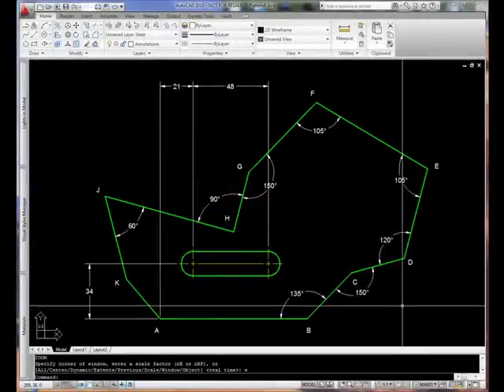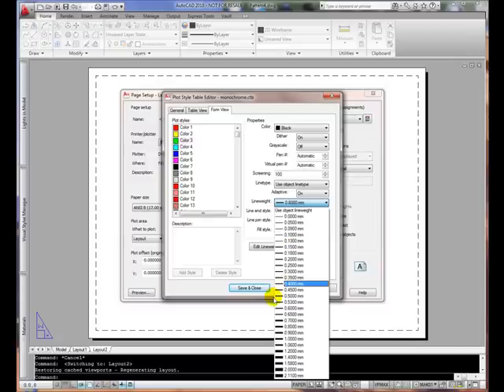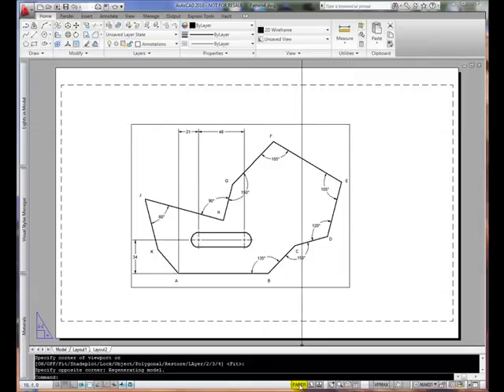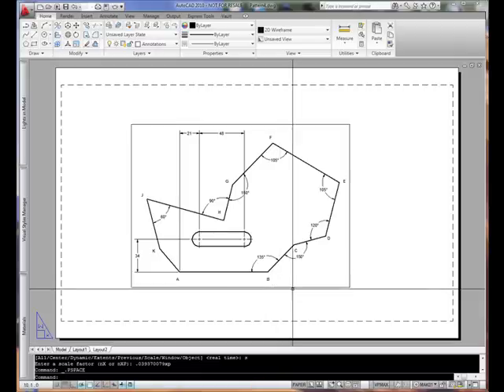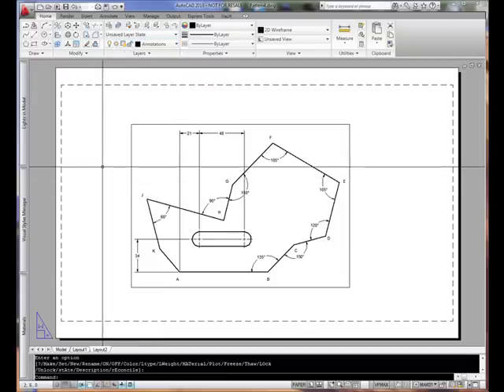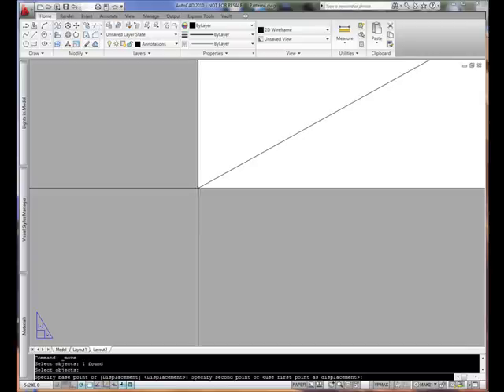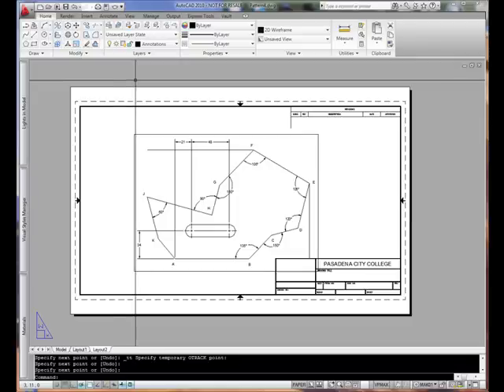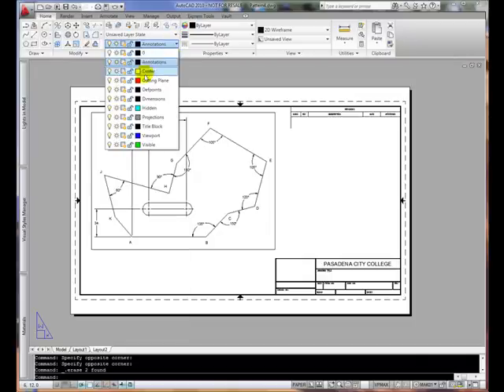Adding a Title Block to Pattern4.avi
Instructional video demonstrating how to add dimensions to a previous drawing assignment.